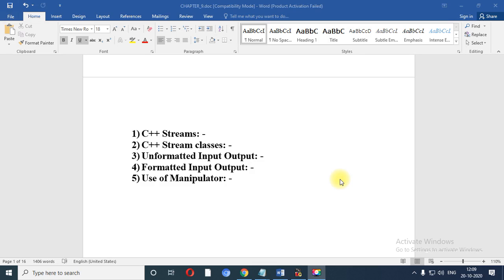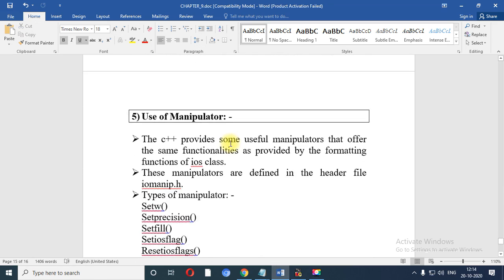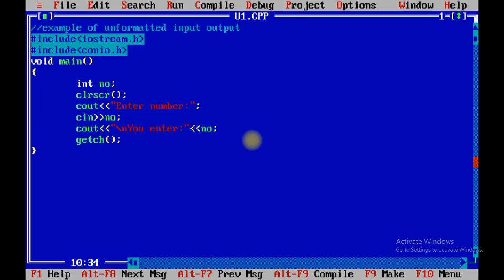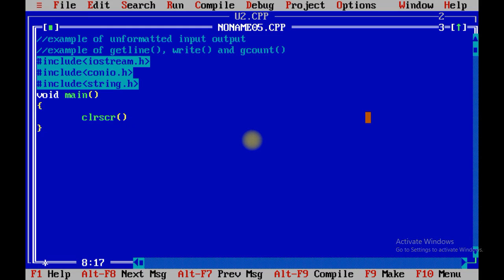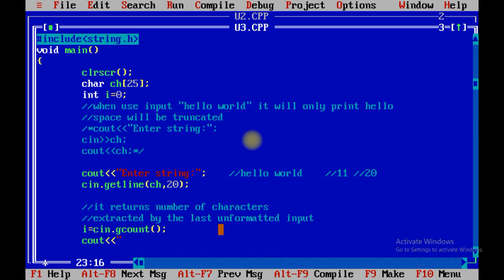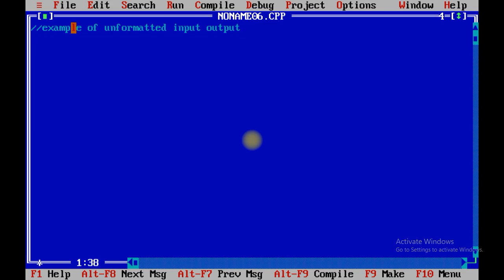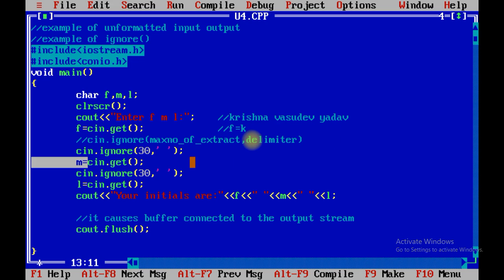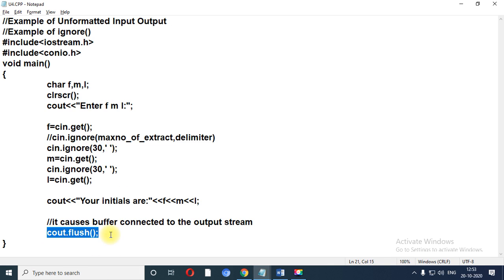cpp_ch4_lect5